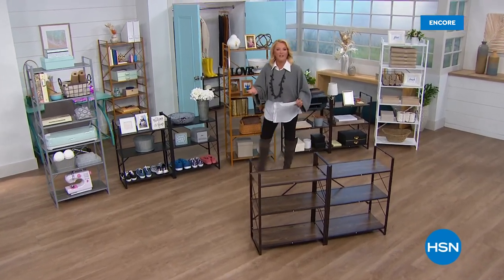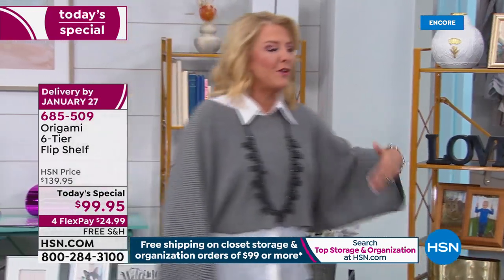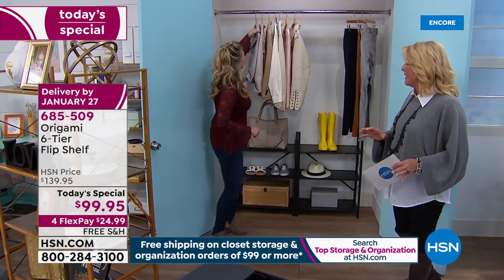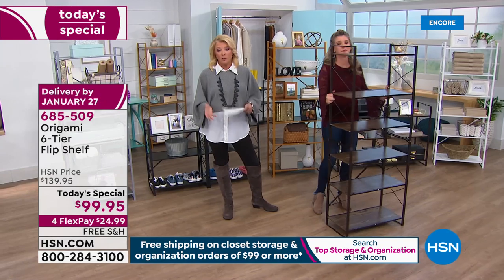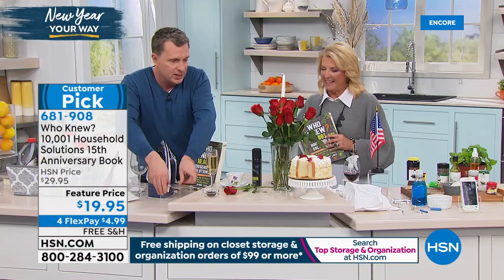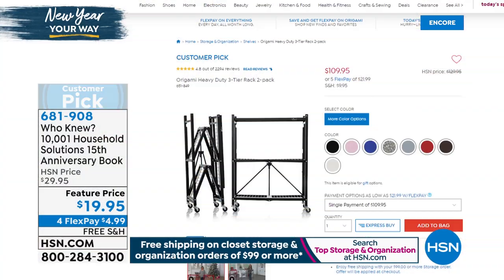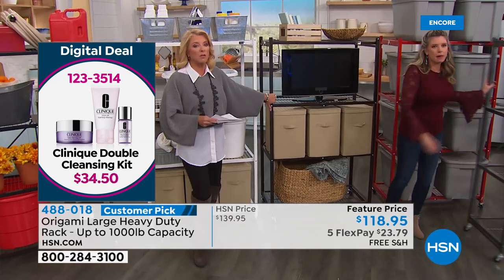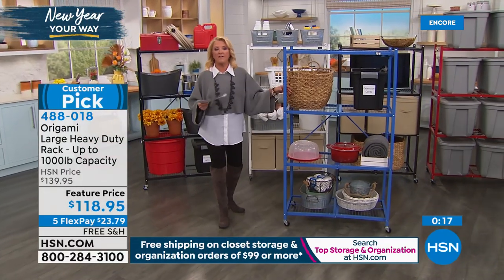HSN | Storage & Organization featuring Origami 01.14.2020 - 06 AM